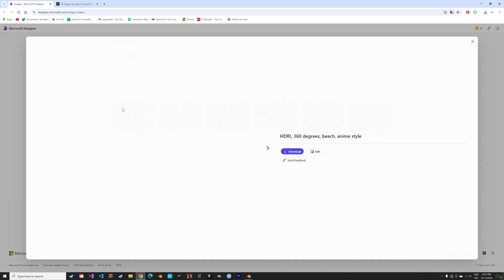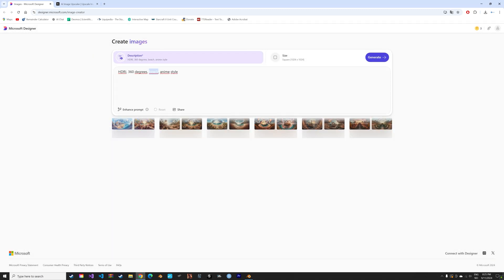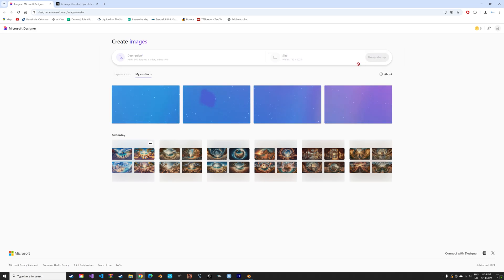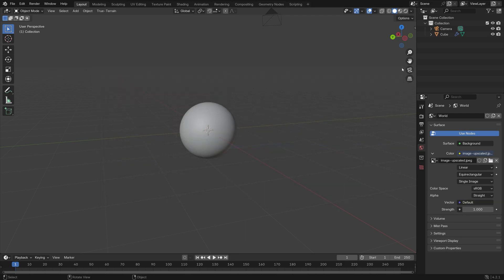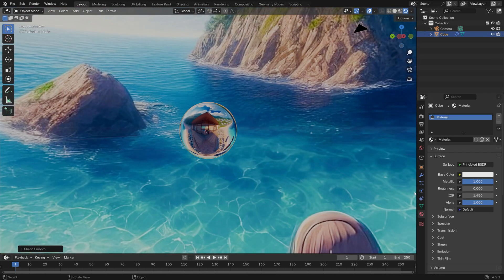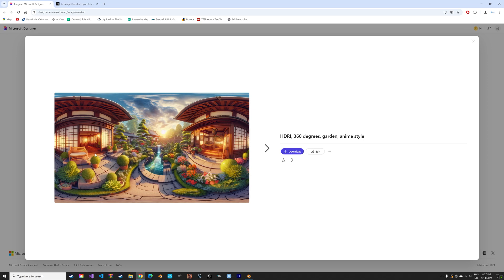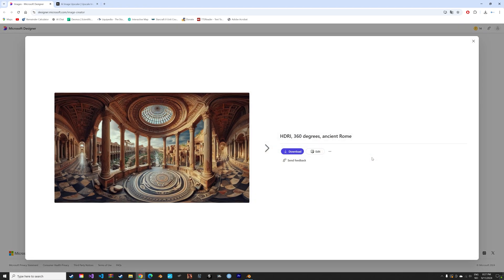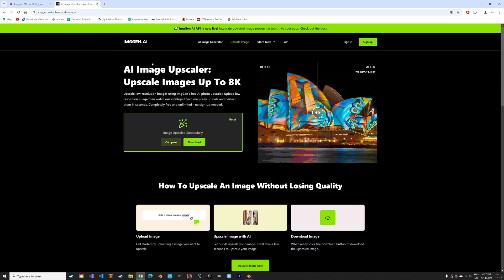Quick FREE Stylized Background Images for Blender Using A.I.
A quick tips for creating stylized lighting using AI image generators for generating background images. Generator used: